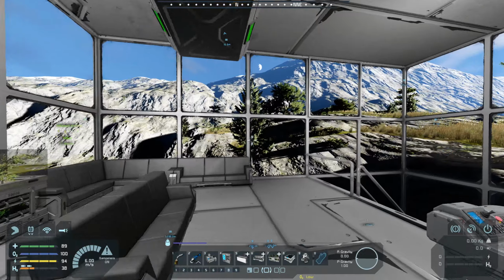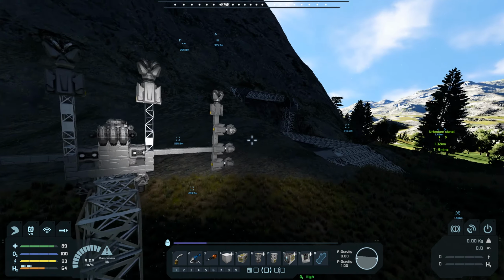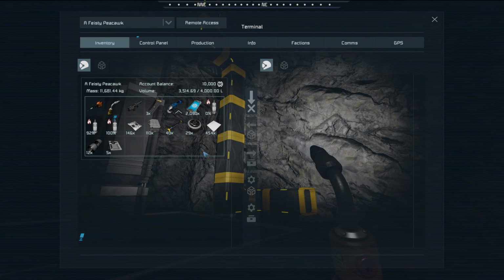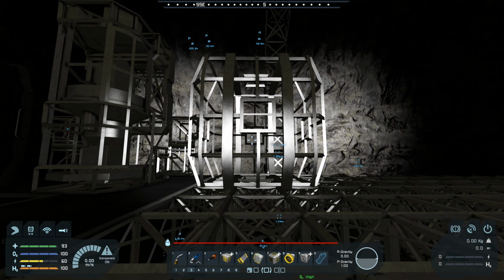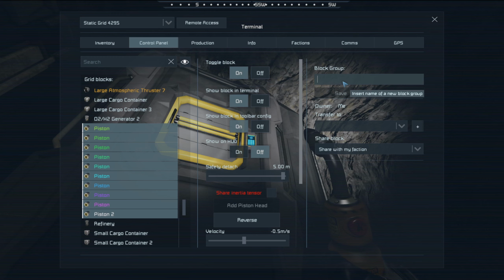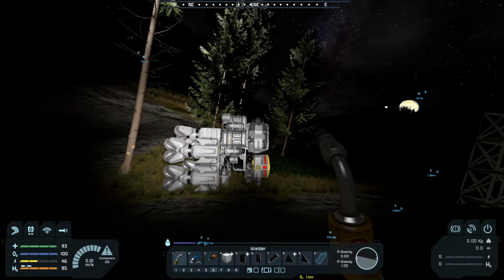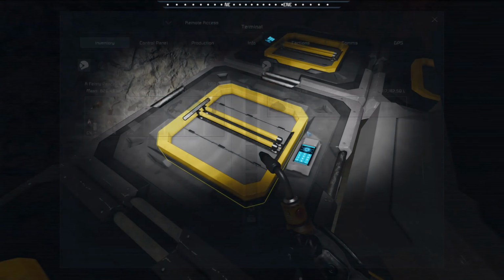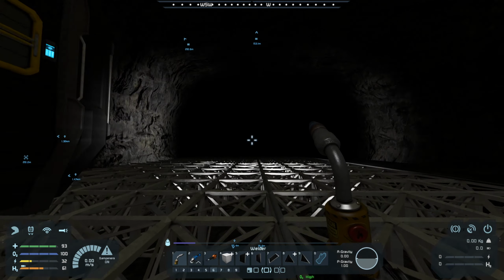Let's Play - Space Engineers - S1- E08 Now in 2K!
Big boy refinery time! The iron mine gets rebuilt, the large refinery is FINALLY completed, and the start to the underground base is begun!

Space Engineers - Where you're left to explore, mine, and build practically whatever you want. Join me on this lightly modded survival world.

Mods used -
DeepOres (Uranium)
Text HUD API
Space Just Got Real
Camera Panning
HUD Compass
HUD Colors
Colorful Icons
Better Ore Detectors (I want the ore to be hard to get to, not impossible to find!)
Midspace's Ship Speed 1000 mod

I also stream racing sims and whatever else feels fun at the moment.